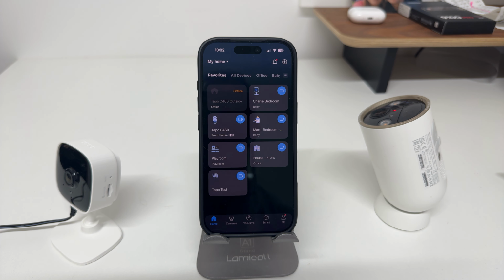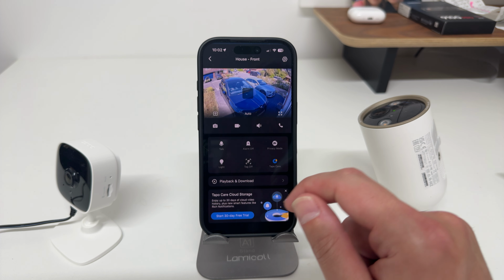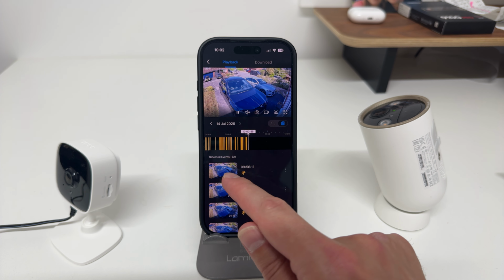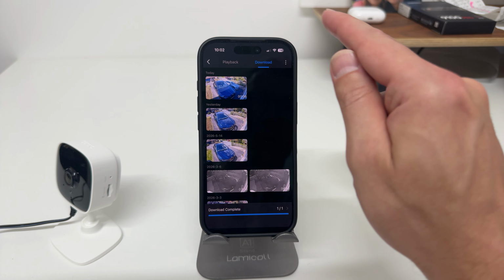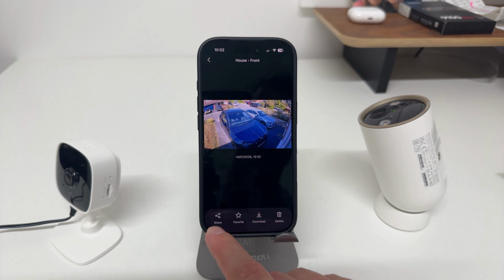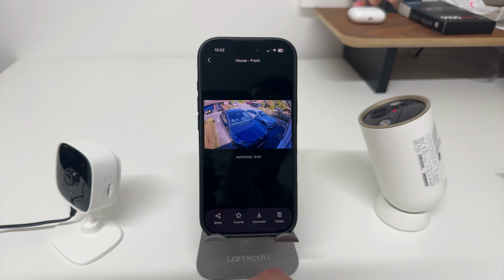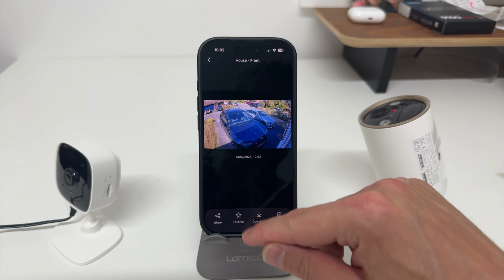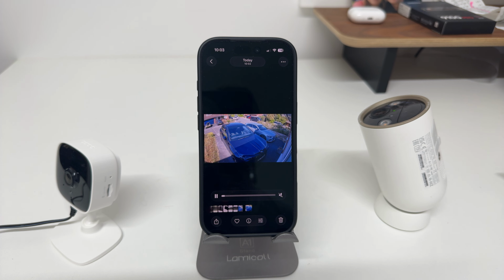How To Download Recordings & Videos From a Tapo Camera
Want to download recordings and video clips from your Tapo security camera? In this step-by-step tutorial, I’ll show you how to find your recorded footage in the Tapo app and save it directly to your phone or tablet.

This guide covers how to open the camera playback section, choose the correct date and time, locate the recording you need, and use the download option to save the video to your device. I’ll also show you where the downloaded footage is stored so you can watch it later, share it, back it up, or send it to someone else.

In this video, you’ll learn:

✅ How to view recordings from a Tapo camera
✅ How to use the playback timeline
✅ How to select a recorded event or video clip
✅ How to download Tapo footage to your phone
✅ How to save recordings to your photo gallery
✅ How to find downloaded Tapo videos
✅ How to share or back up your camera recordings
✅ What to check if the download option is not working

These steps should work with many TP-Link Tapo indoor and outdoor security cameras, although the exact menus may look slightly different depending on your camera model, phone and version of the Tapo app.

Downloading important footage is useful when you need to keep a permanent copy of an event, send a recording to another person, provide evidence to the police or insurance company, or prevent a clip from being overwritten on the microSD card.